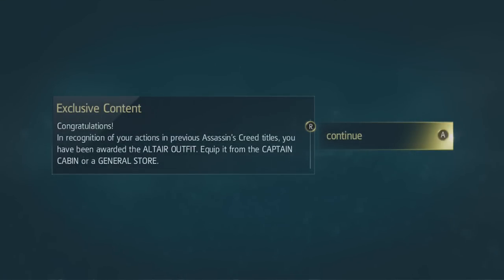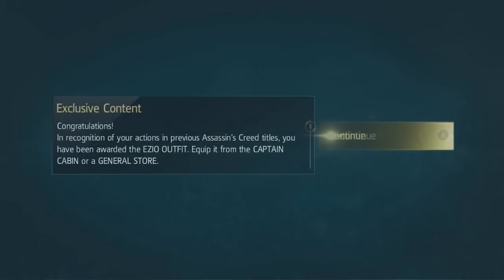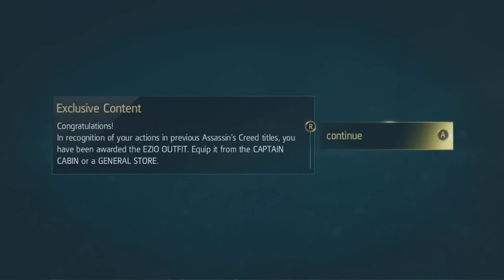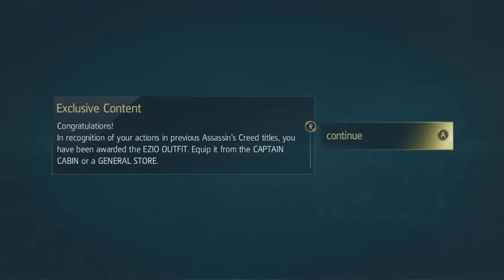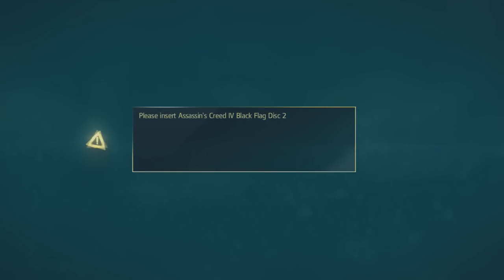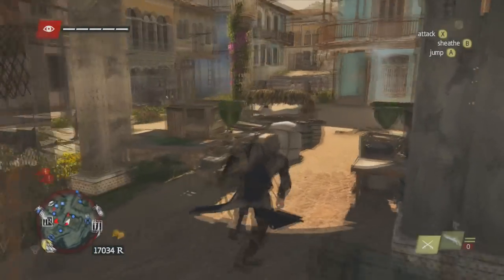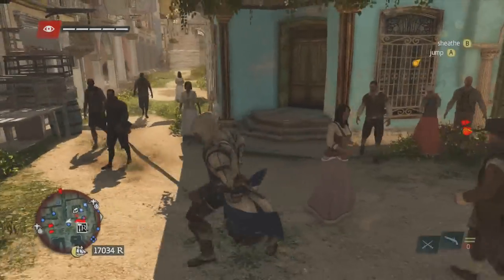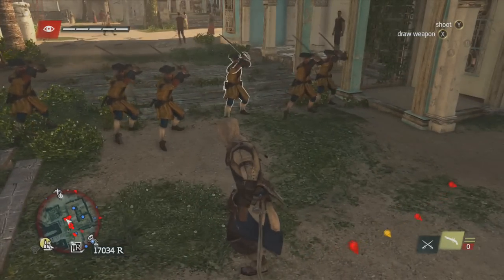Assassin's Creed 4 : Black Flag - How To get Altair's, Conner's And Ezio's Outfits (AC4)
In this video I'm showing you how to get all the three outfits from the previous assassins creed games. Altair's, Conner's And Ezio's Outfits. As far as I know to get these outfits you need to play the previous AC games. Simply as long as you have played Assassins Creed Revelations and Assassins Creed 3 you will get all the exclusive outfits.